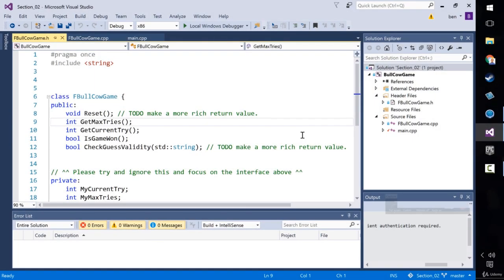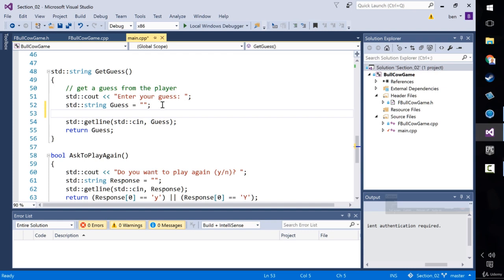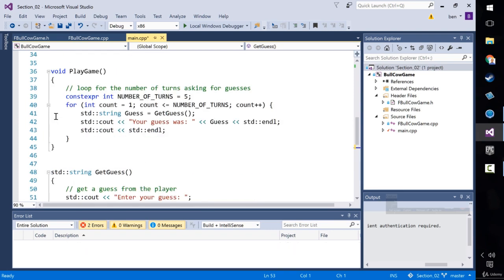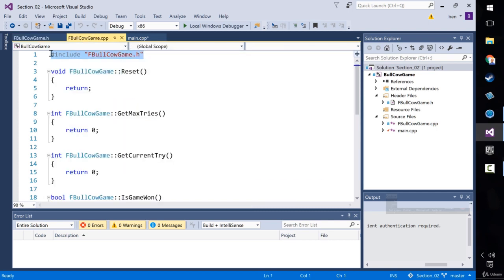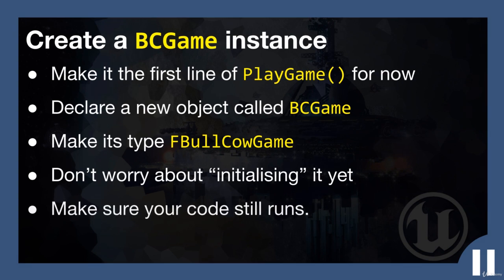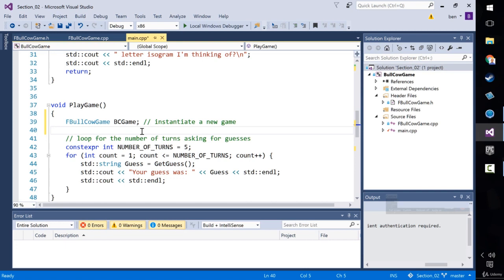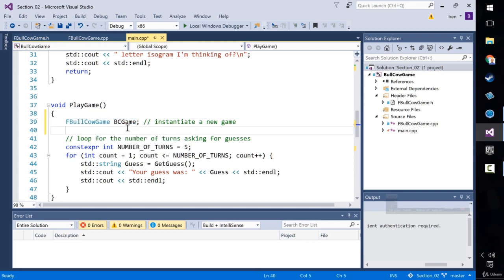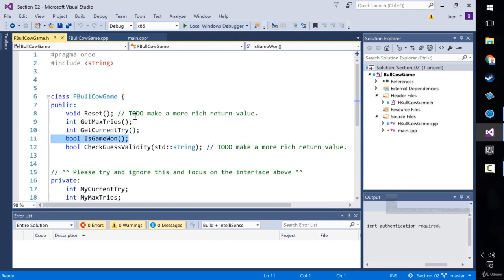32 Instantiating Your Class